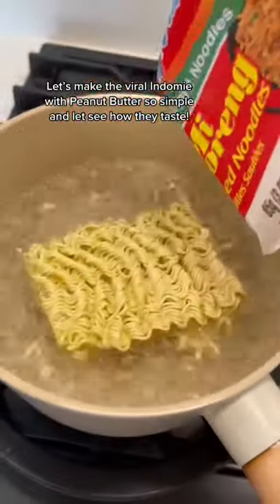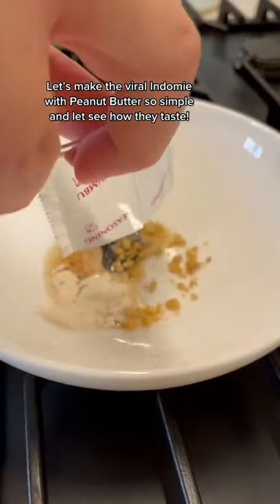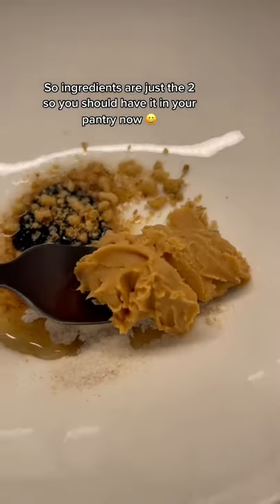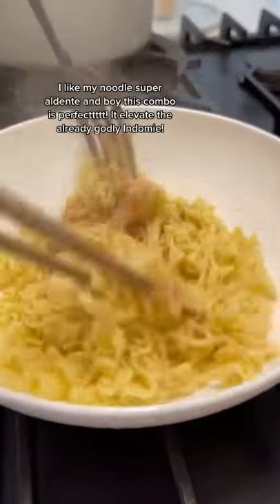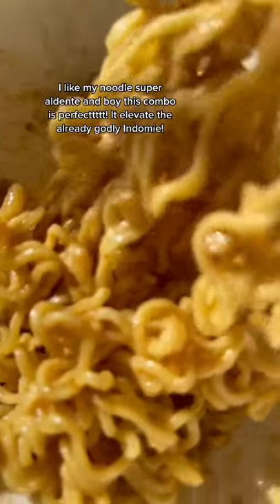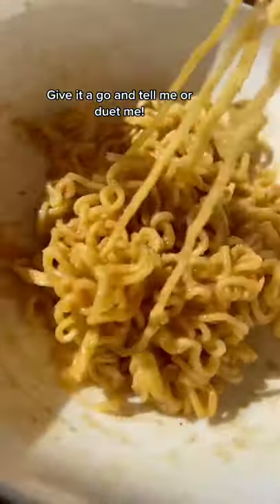Indomie Peanut Butter hack for making your own Satay Indomie if you don’t have it at home